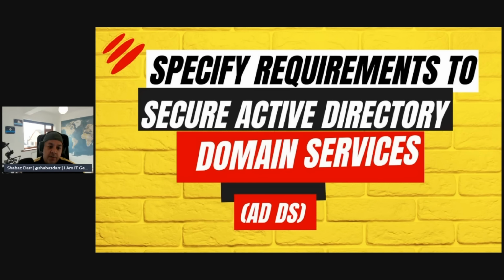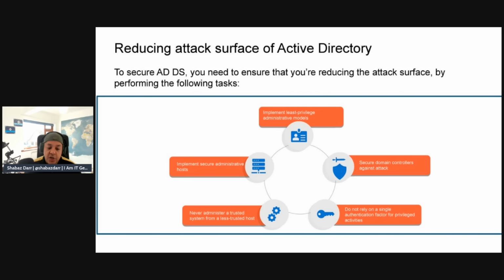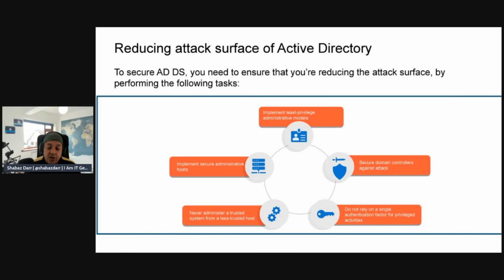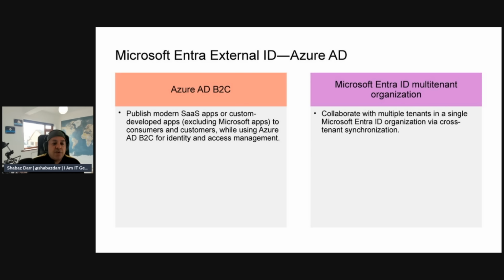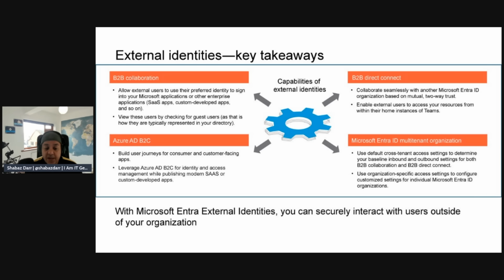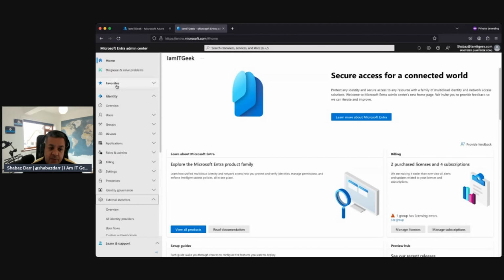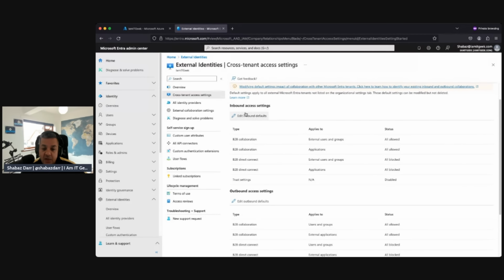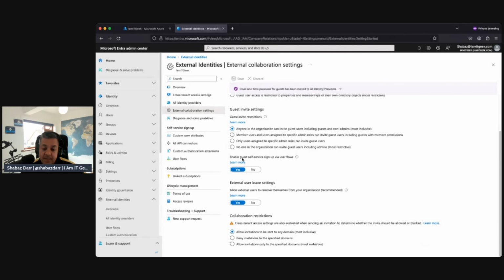Innovative Access Control Strategies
Learn innovative access control strategies for securing AD DS and designing IAM solutions for the sc-100 exam in this comprehensive video guide.

Episode Breakdown -

00:00 - Episode Intro
00:56 - Episode breakdown
01:28 - Specify requirements to secure AD DS
04:55 - Design a solution for External Identities
09:30 - Demo Entra External ID settings